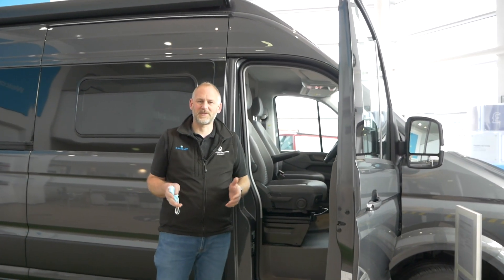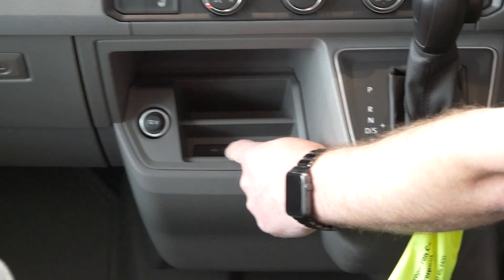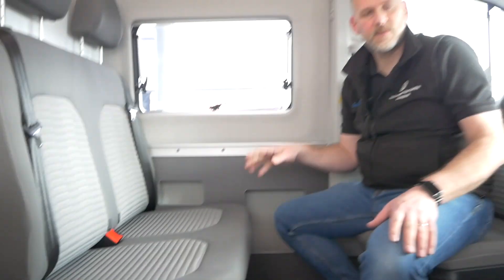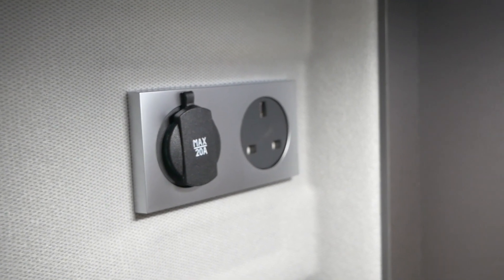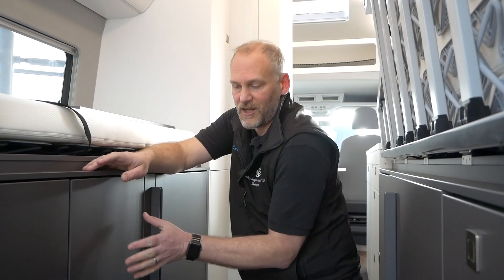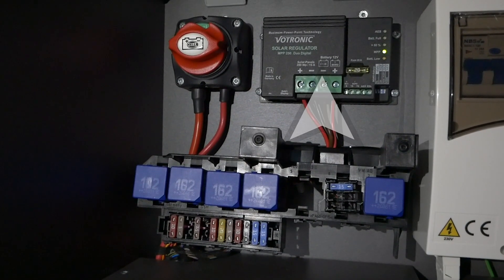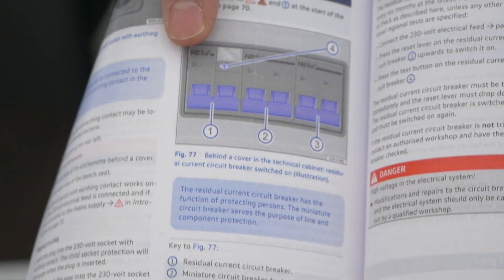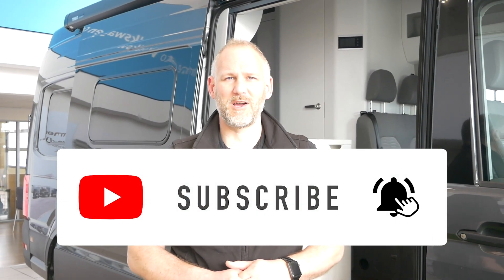VW Grand California Electrics EXPLAINED | California Chris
Today we're looking at the electrics on the VW Grand California. There's some differences in this model to the California Ocean or California Coast, so it's worth checking them out if you're undecided on which model to buy.